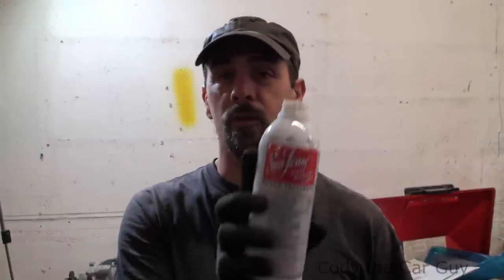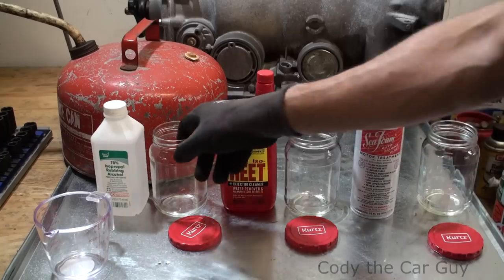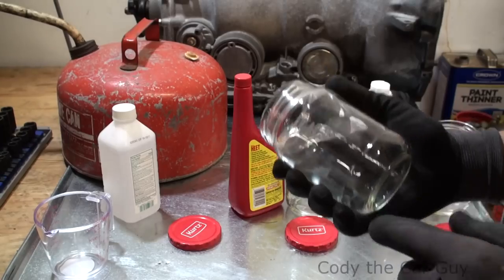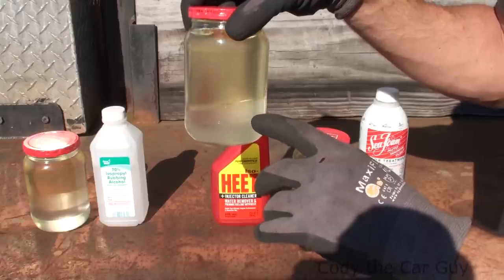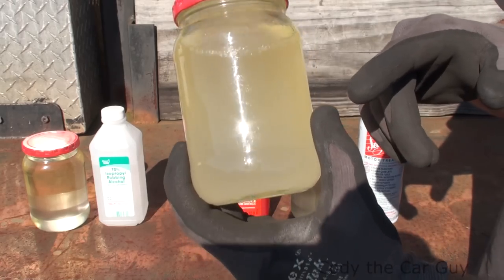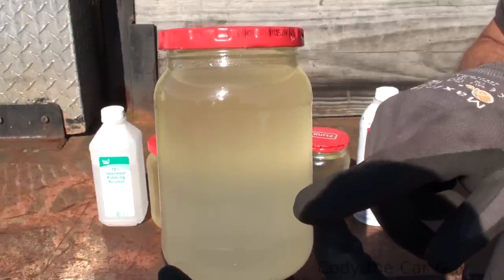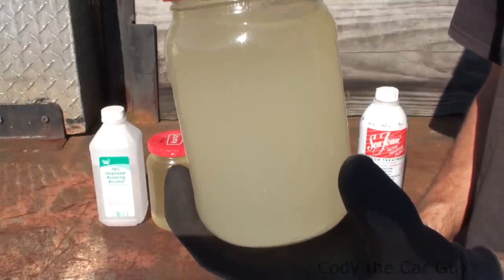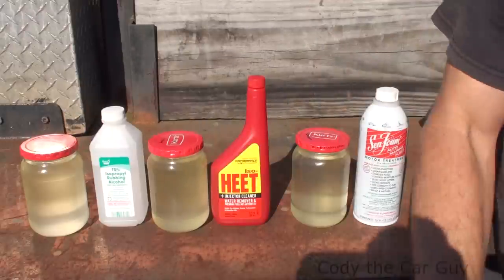Products that removes water from gas tanks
This is the long version so you can see the products as they go in.
Products used are as follows
Seafoam  - $11.00
iso Heet   - $ 3.09
70% rubbing alcohol - $.50 to 1.00 use the most % of alcohol you can get.